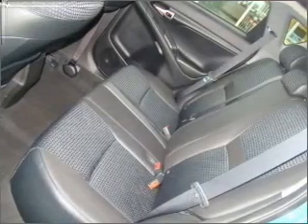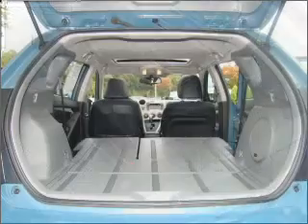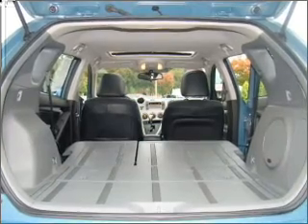2009 Pontiac Vibe - Cary NC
Year: 2009
Make: Pontiac
Model: Vibe
Trim: GT
Engine: 2.4 liter inline 4 cylinder 16 valve
Transmission: 5-Speed Automatic
Color: Blue
Mileage: 39087
Address:
90 Mackenan Dr